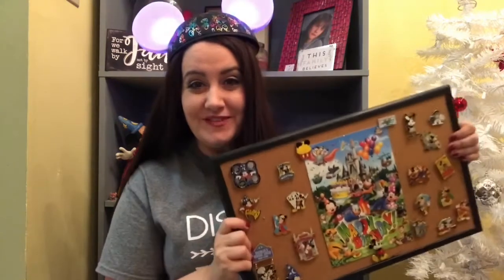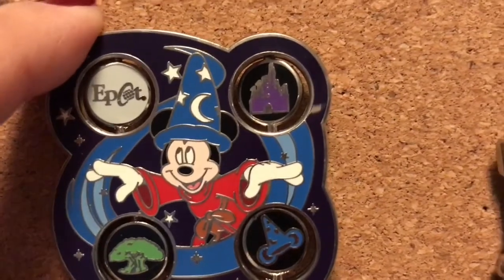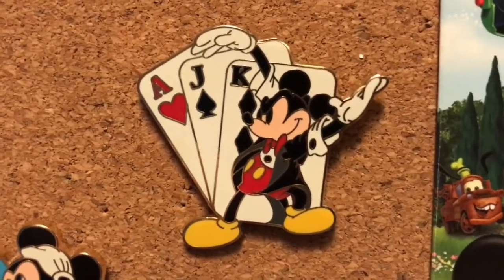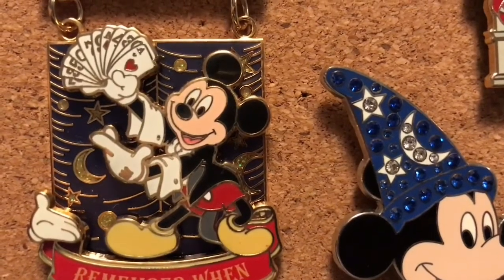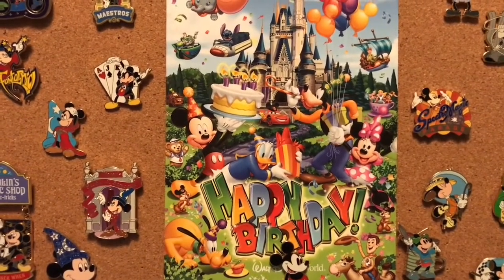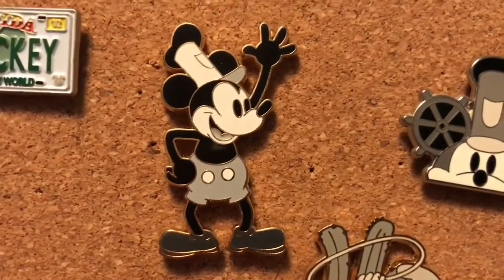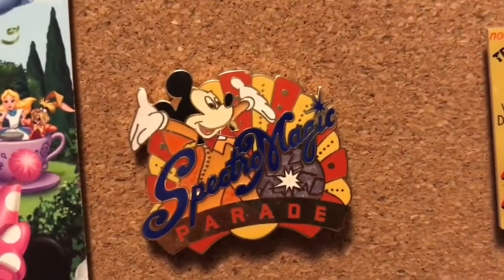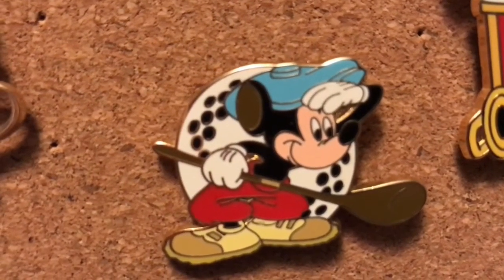Happy Birthday Mickey Pin Board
Hello & Welcome to The Disney Housewife channel!
Thank you for being a part of my Disney family!
Come follow me in every day life -IG @disneydiva99
Facebook The Disney Housewife to make sure you’re not missing any content!
Xoxo